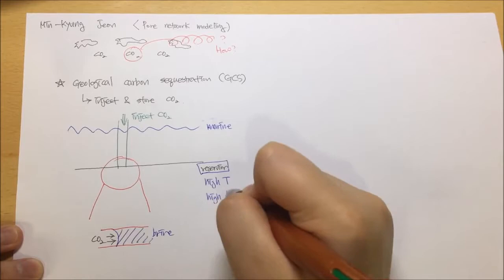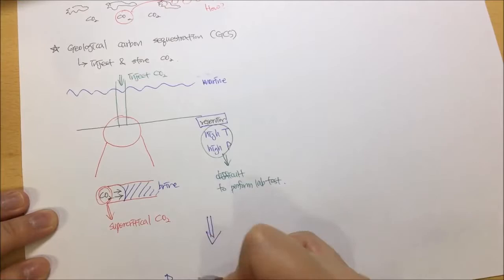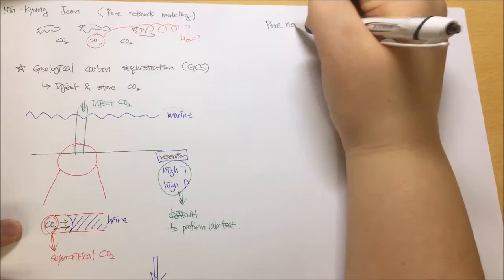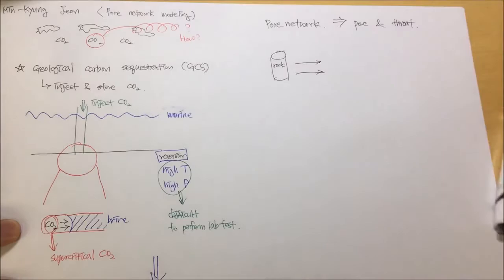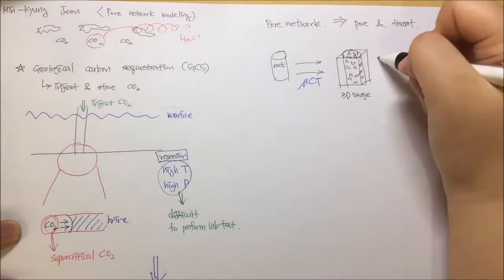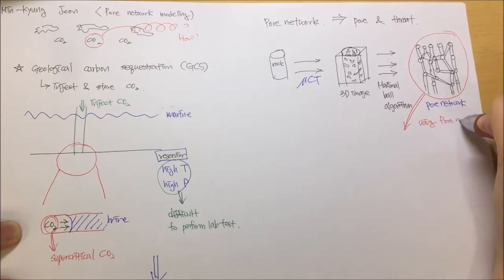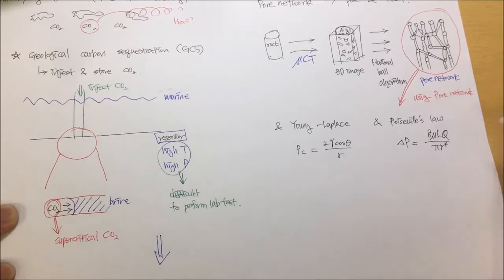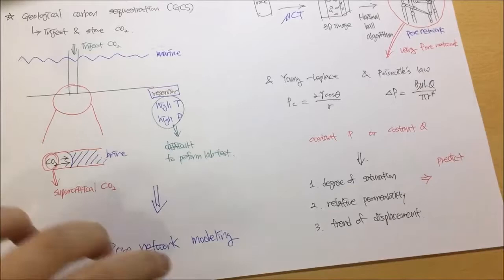[2-min Talk] Pore network modeling (Min-Kyung Jeon, 2017)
Min-Kyung Jeon, Ph.D student

Geo Energy Laboratory
Department of Civil and Environmental Engineering
Korea Advanced Institute of Science and Technology (KAIST)